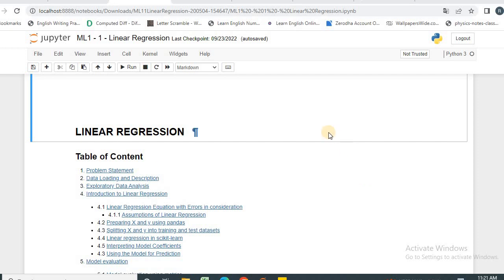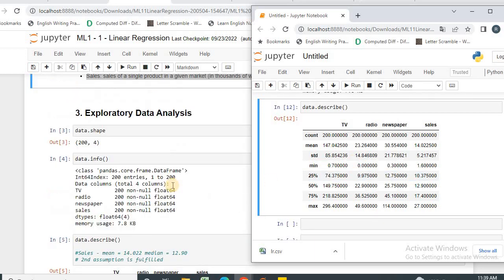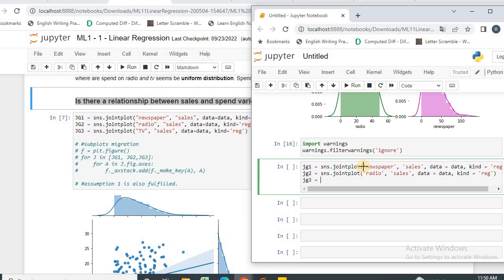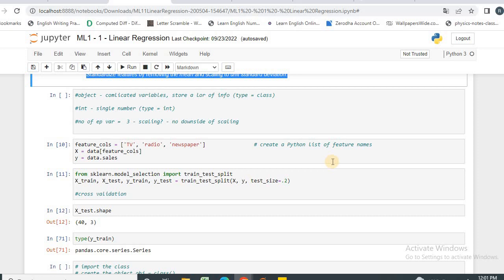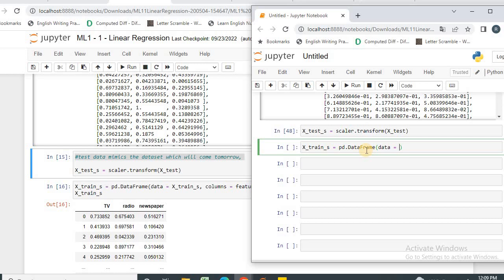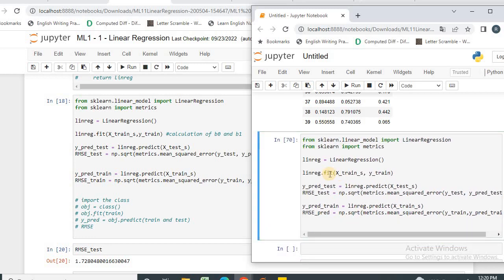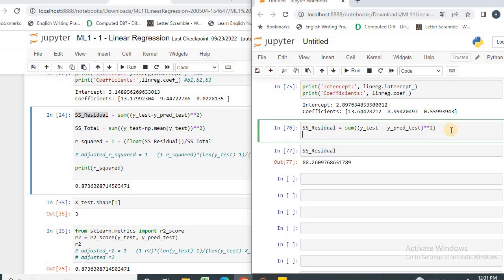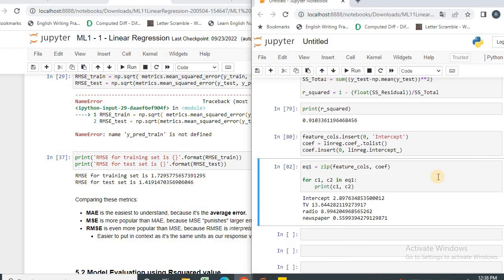ML_LINEAR_REGRESSION_PRACTICE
IN THIS VIDEO I HAVE TAKEN ONE CASE STUDY AND EXPLAIN ABOUT LINEAR REGRESSION...